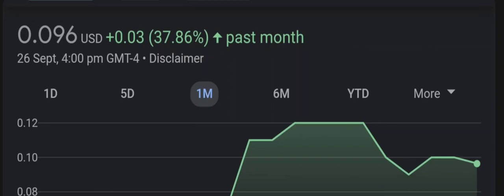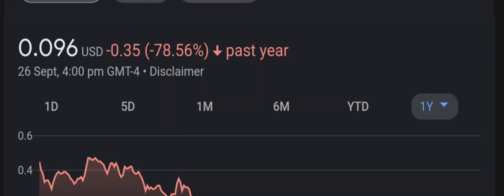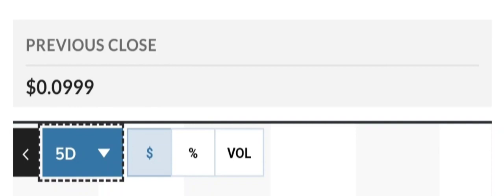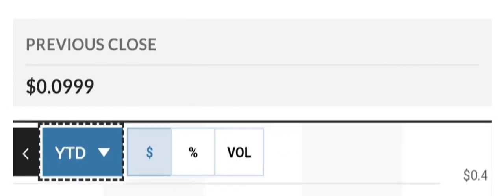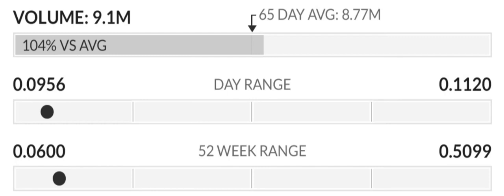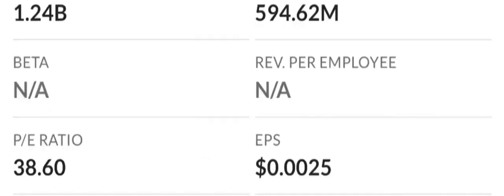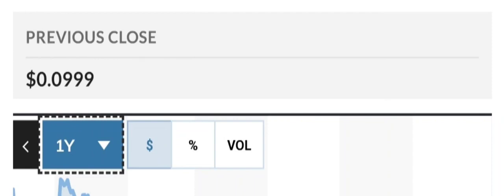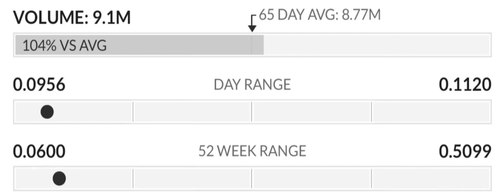ILUS STOCK REACTING TO BEARISH GOLD PANDA! BEARISH OR HUGE OPPORTUNITY ILUS STOCK NEWS TODAY